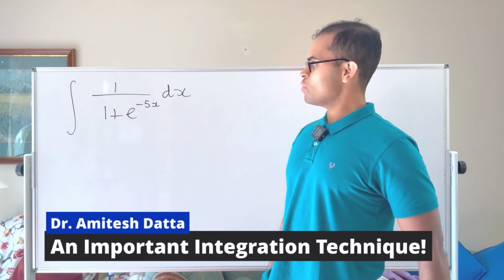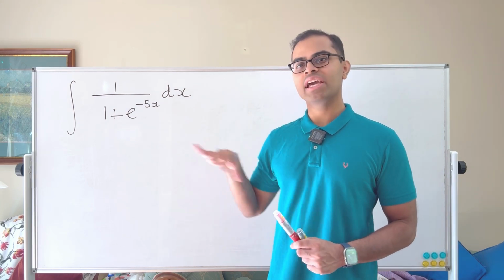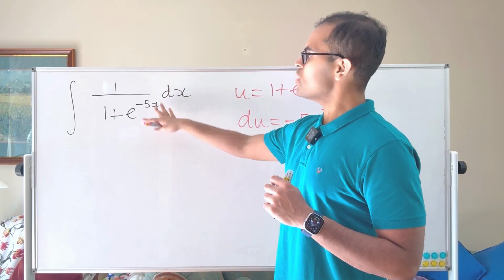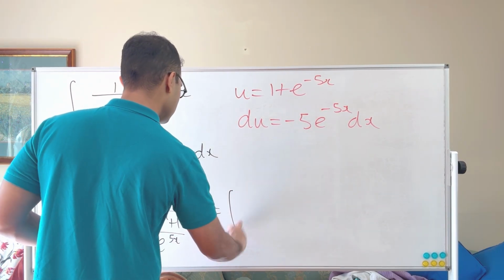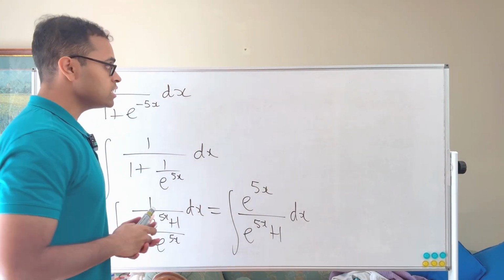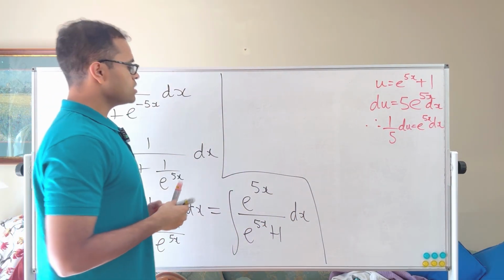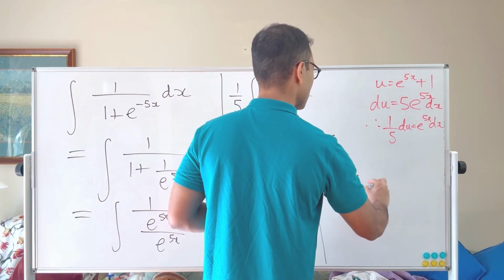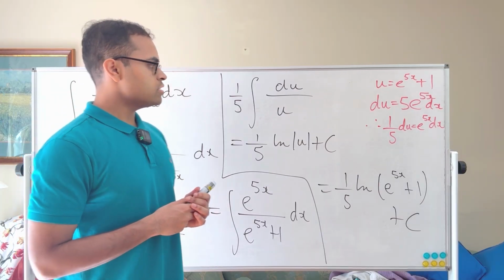A SIMPLE Integration Technique You NEED!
The method of u-substitution (change of variables in integration) is one of the most powerful and widely known for calculating indefinite integrals, but for harder integrals, the u-substitution is often not obvious. In this video, we explain a simple approach to identifying and uncovering u-substitutions, in just 5 minutes! We walk through the thought process and even include a failed attempt at the beginning, to show students how to arrive at an answer. The integral will be important for high school and college students to master for doing well on homework, assignments, tests and exams in calculus classes (e.g., in AP Calculus in the USA).

If you enjoy this video, I would love if you could please like ✅ , subscribe 🎉, and share ⏩ with students, classmates, friends and family - it means so much to help support me in my goal of creating *elite infinite free accessible* math education worldwide! The contributions here make a world of difference to helping me free up time to produce as much math content as possible (I currently do everything on my own), and there are also exclusive perks available when you signup! 😊